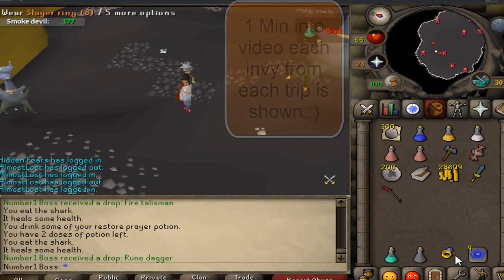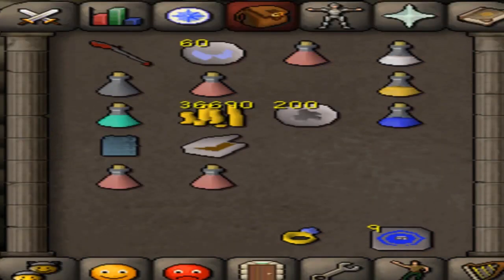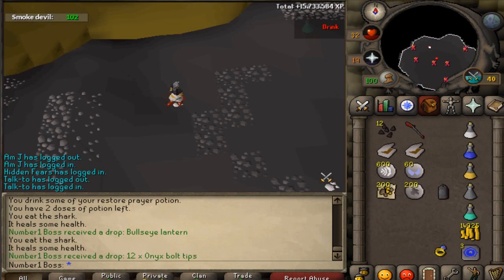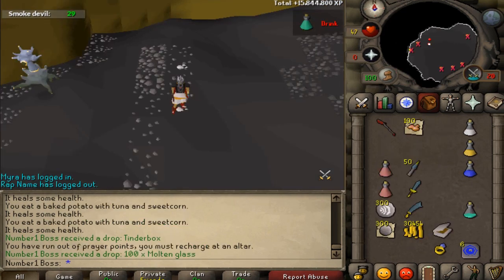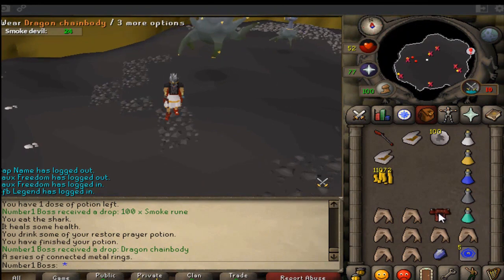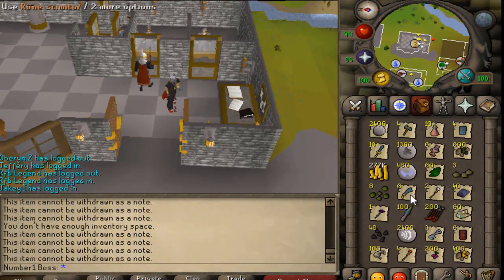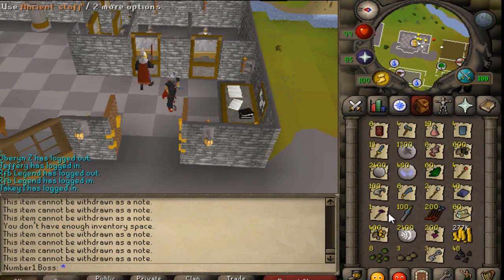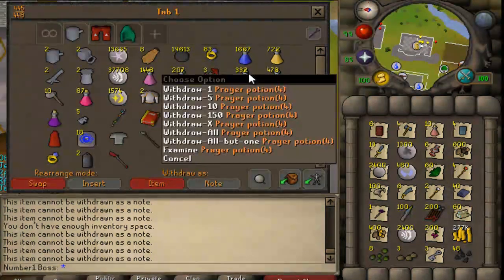How Profitable Is Smoke Boss? Another Lucky... Drop!?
Total Loots Were Worth 3.4M

My livestream link!

Hope everyone enjoys watching dem videos!
See all of you in the next video sometime today or tomorrow!